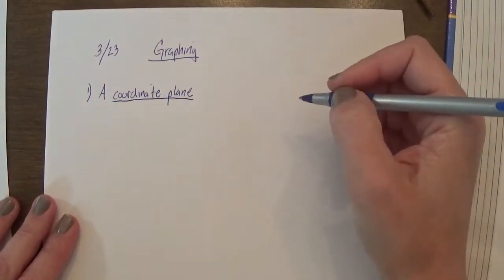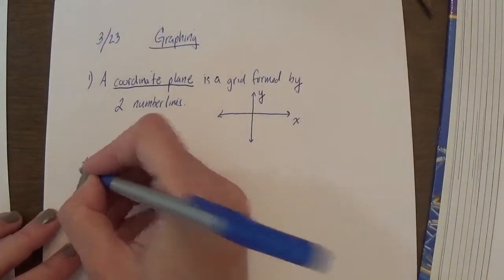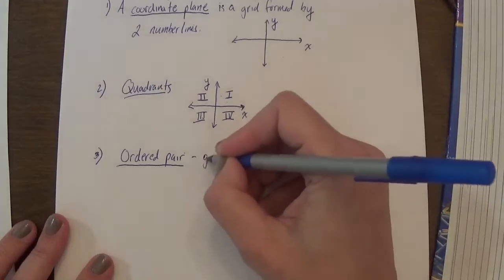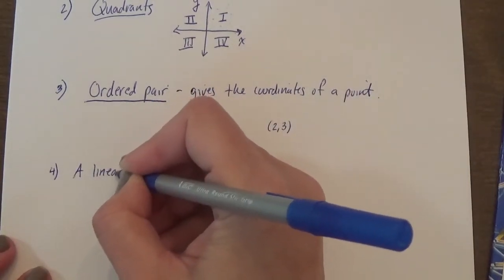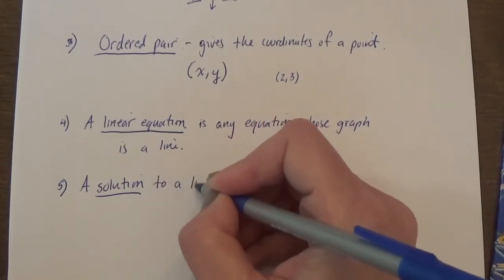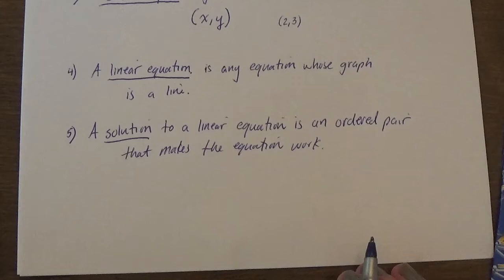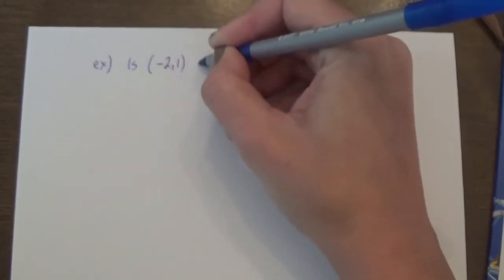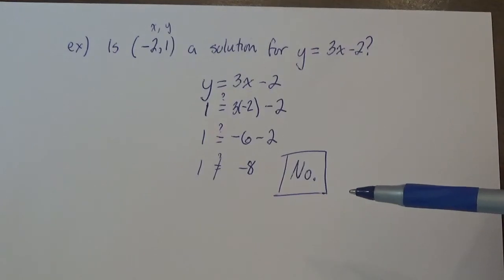Graphing Day 1